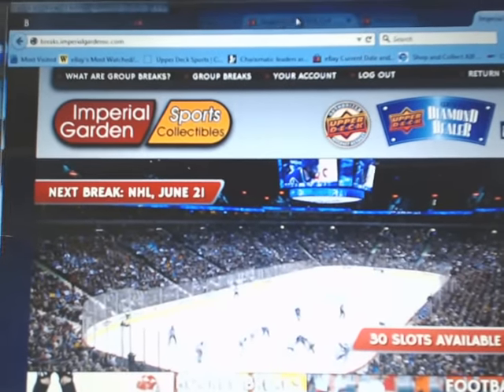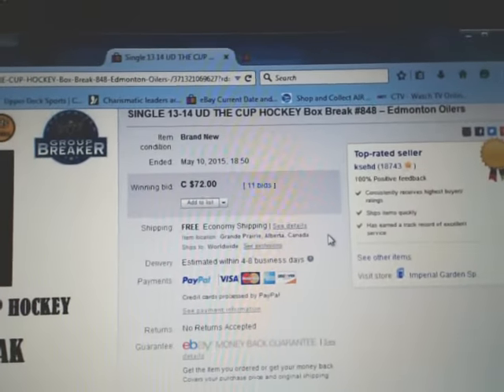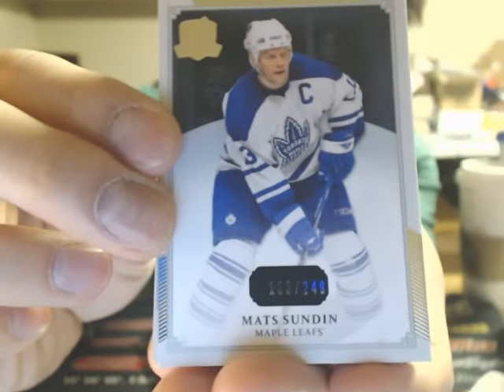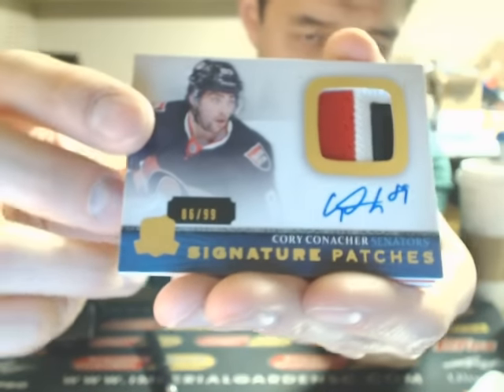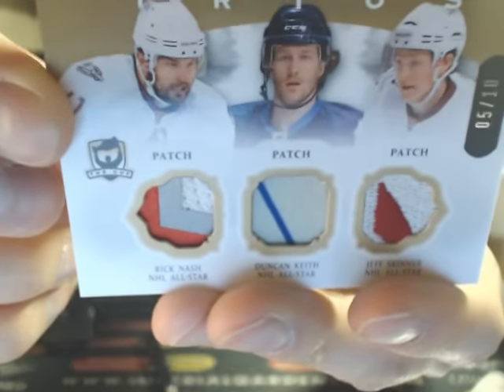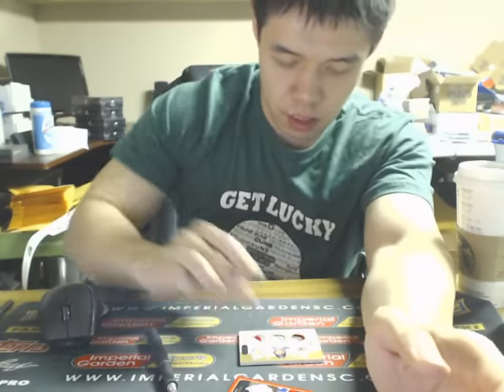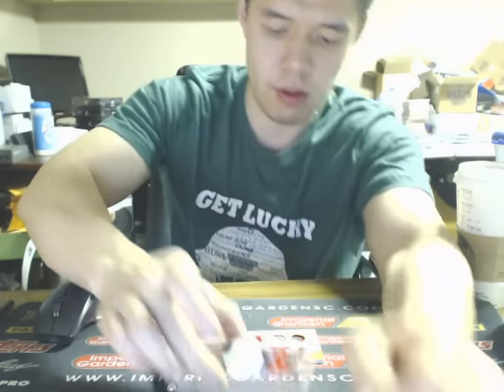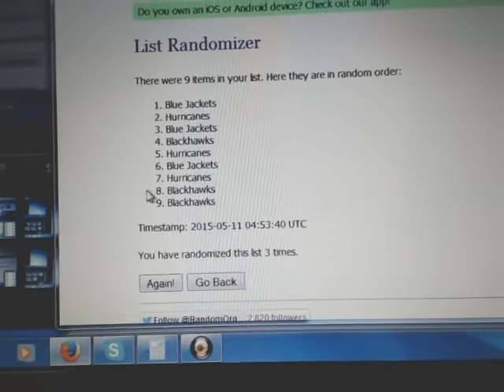SINGLE Box Break #848: 13-14 Upper Deck THE CUP HOCKEY SET NHL HOCKEY